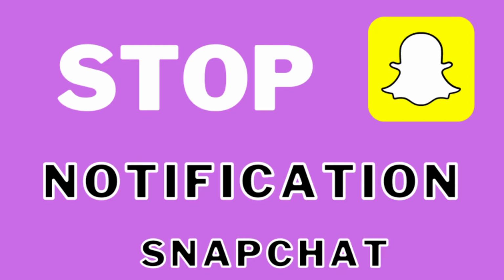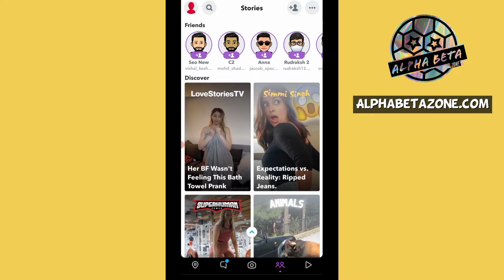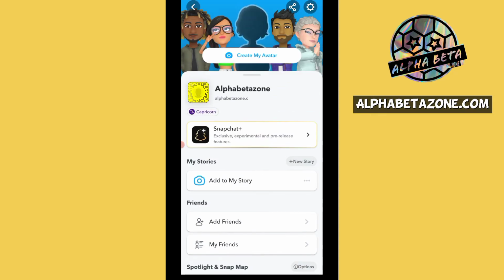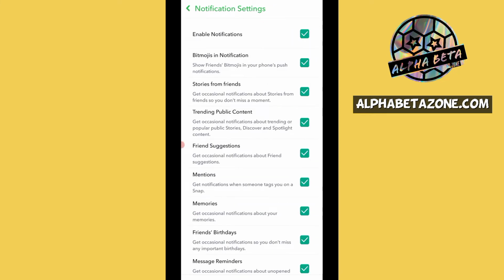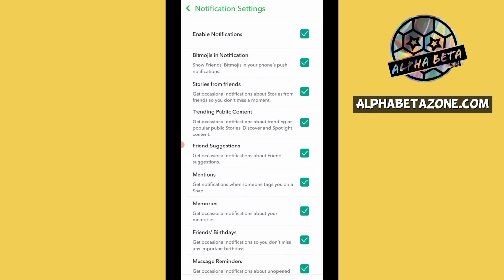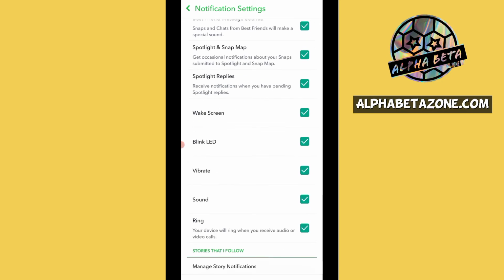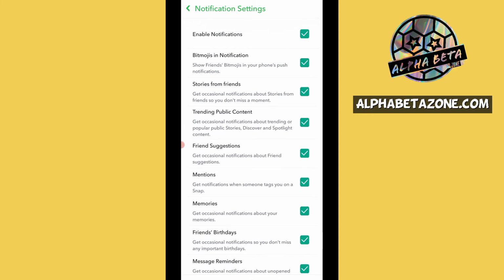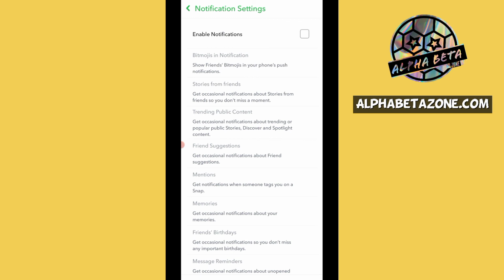How to stop notification of Snapchat app ?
Want to know how to stop notification of Snapchat app.

In this video I'll show you step by step how to stop notification of Snapchat app..

First you need to open your snapchat account and click on the profile icon.

Now select the setting option and scroll down and select notification.

Here you can off all notification with the first option.

If you want to off a specific notification you can do it by clicking on blue tick button.👍

I hope this guide was helpful and you wily be able to off notifications of Snapchat.